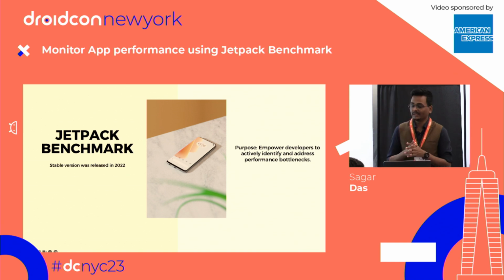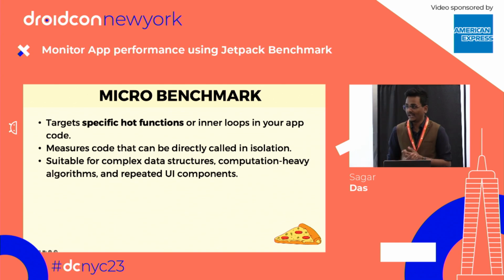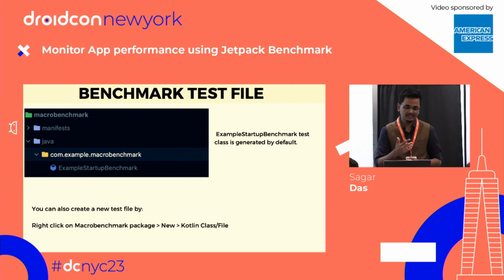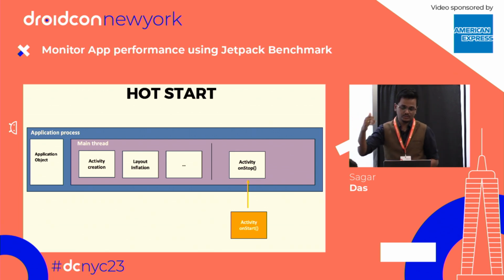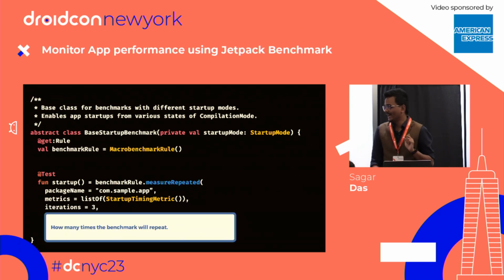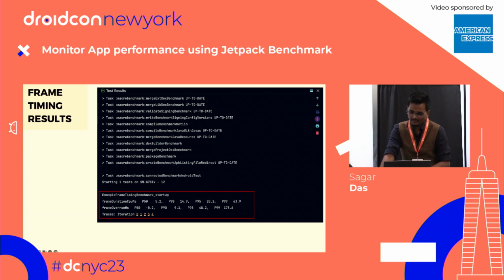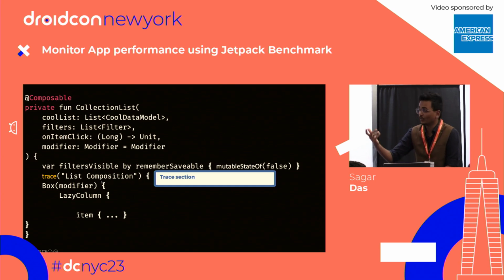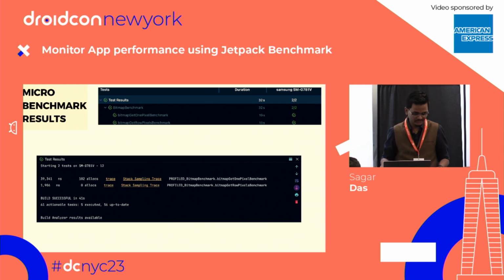Monitor App performance using Jetpack Benchmark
By Sagar Das